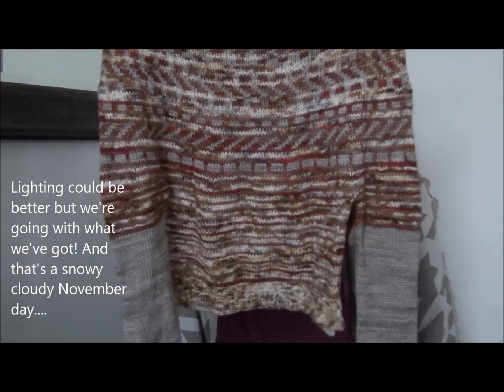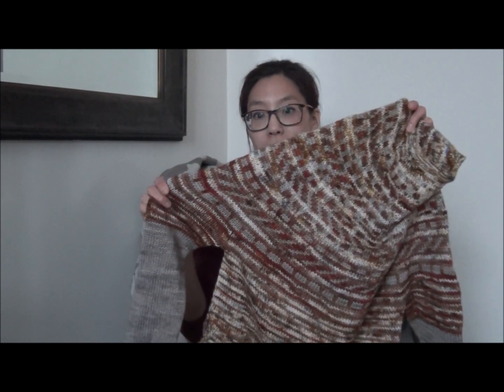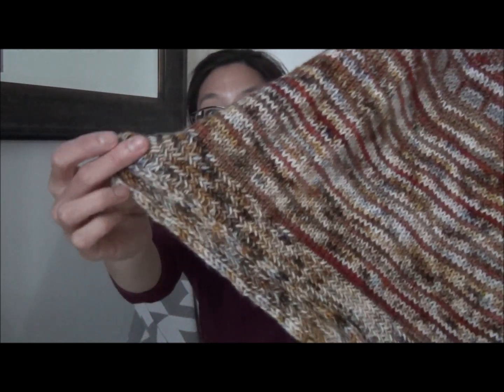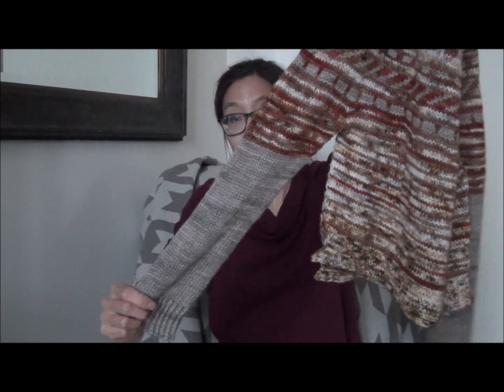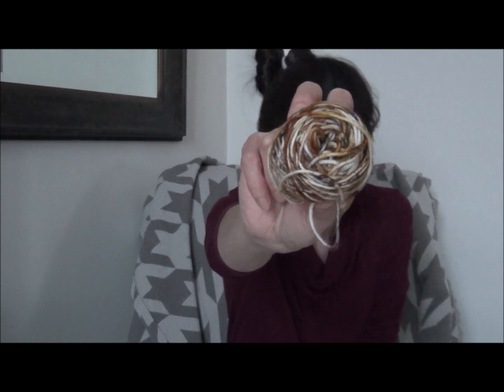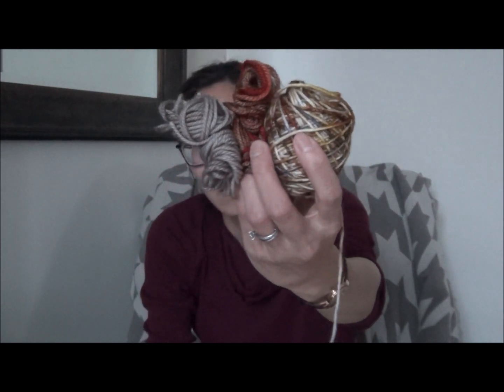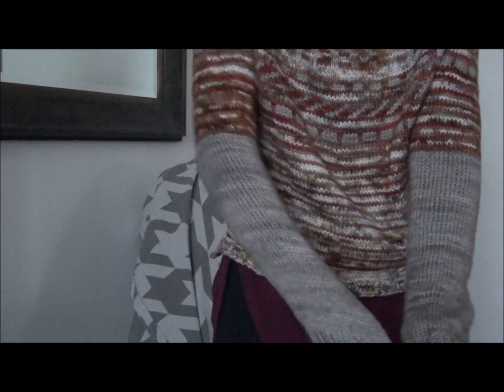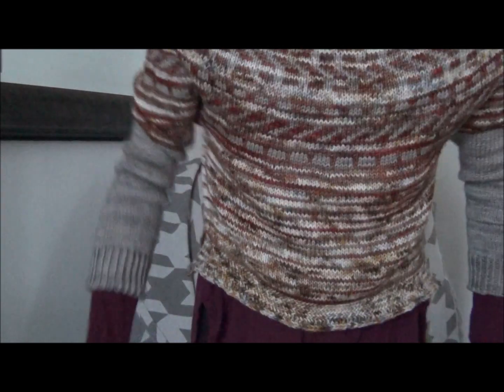Episode 4: Lion Hearted Swoncho | Edible Thoughts Makes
Hello!
Welcome to Edible Thoughts Makes. My name is Stephanie and this video is going to tell you about a test knit I completed earlier in the fall of 2019, the Lion Hearted Swoncho (DK weight version) by Tif Neilan!

Closed captioning and video descriptions are included for accessibility (choose the non-auto-generated option). If HD-viewing is an option, select that for best resolution!

Cheers!
Stephanie

Pattern: Lion Hearted Swoncho
(DK weight)
Designer: Tif Nielan
Ravelry: Tif Handknits